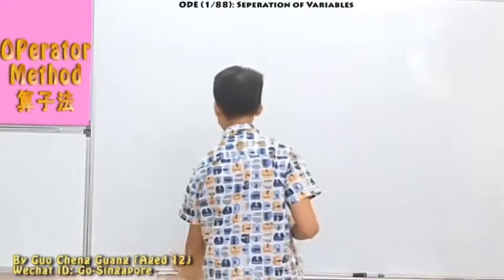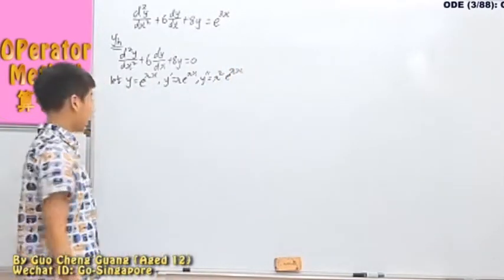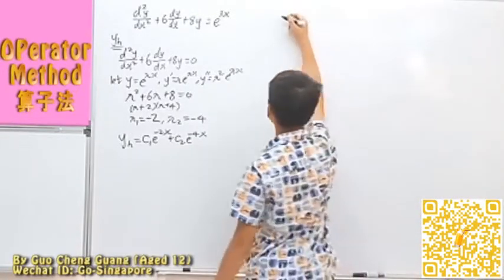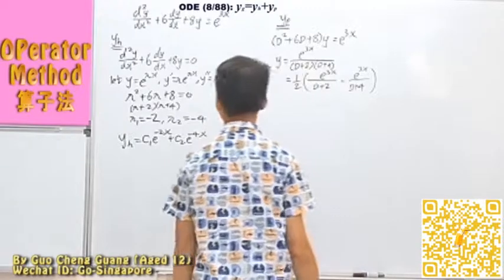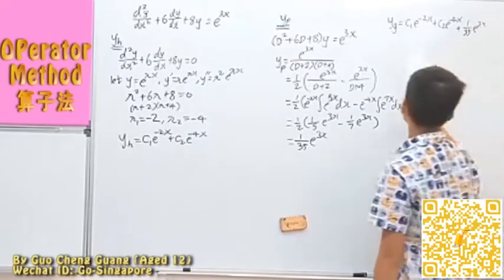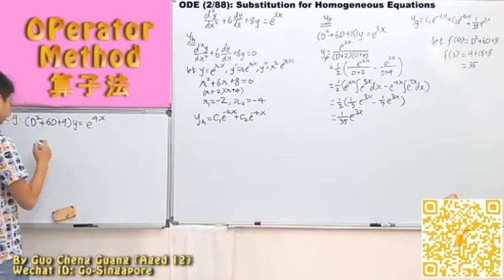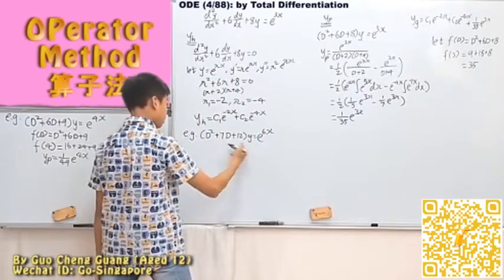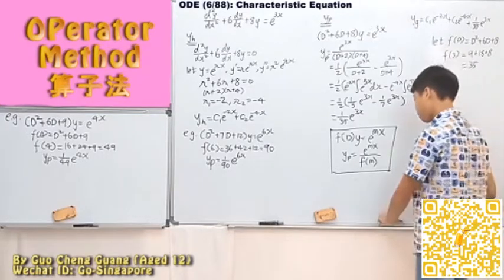ORDINARY DIFFERENTIAL EQUATIONS PRESENTED BY GUO CHENG GUANG(aged 12) (206)